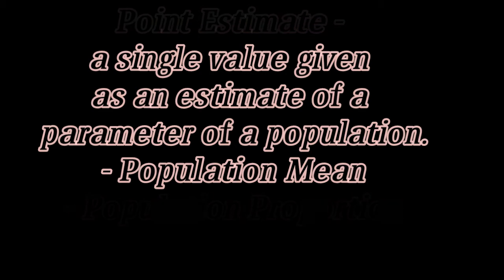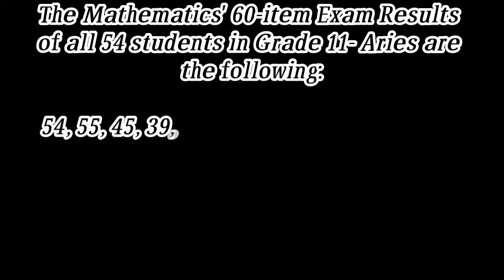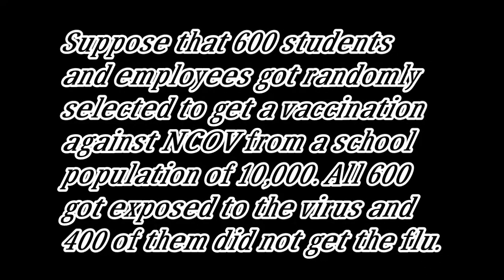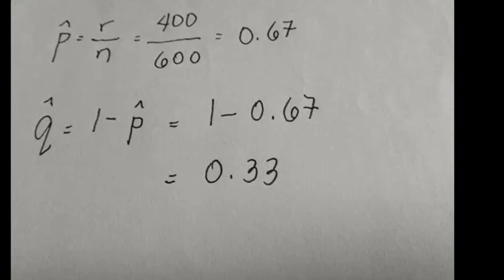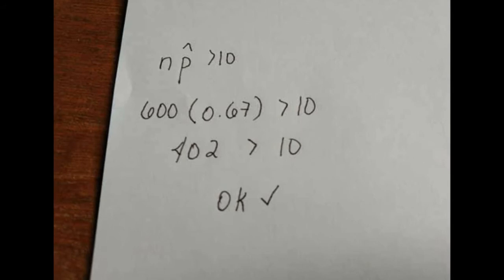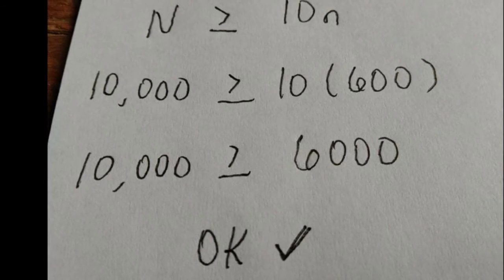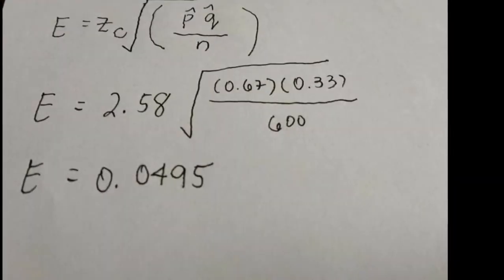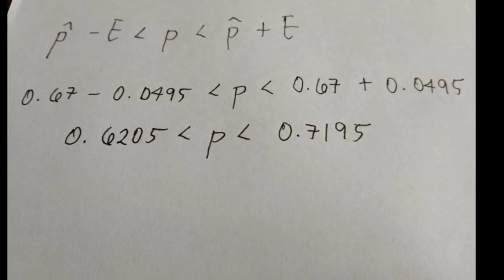Easy to Understand_Point Estimate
Gives you a tutorial about what point estimate is and how to determine it.
In this video we dive into the beginning of inferential statistics; the ability to estimate population parameters using sample data. The sample mean, sample standard deviation, etc. are point estimators for the population mean and standard deviation. But they are not perfect. We use a simple example in statistical quality control to explore this topic.